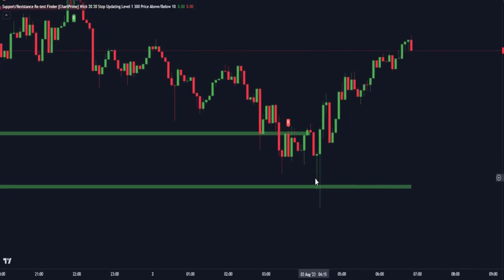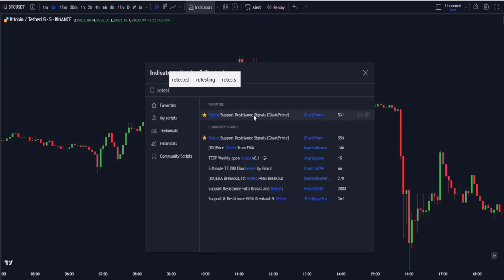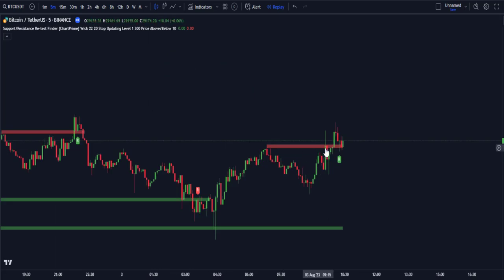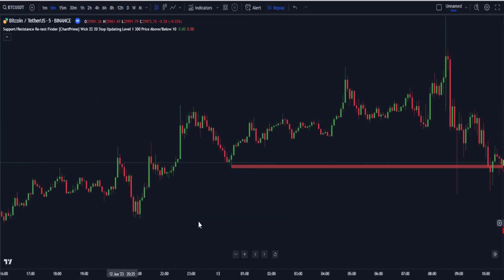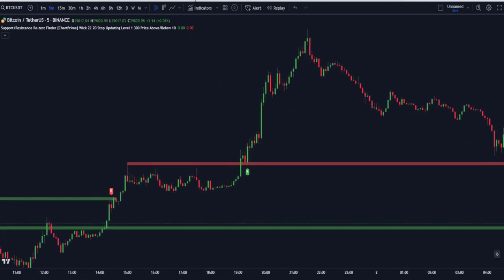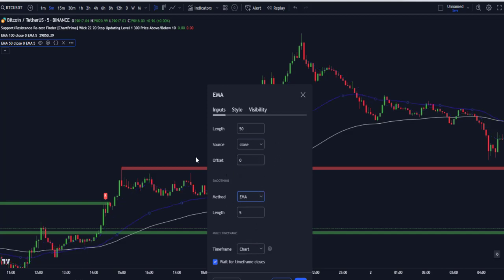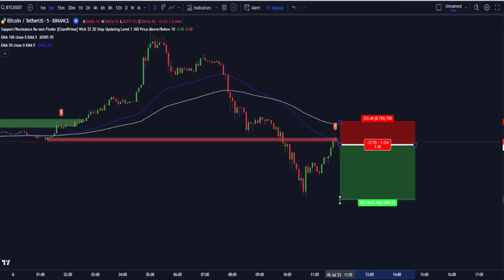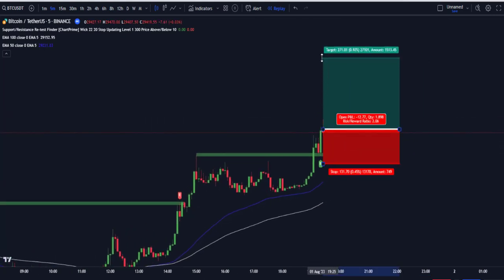This New AI Breakout Indicator Makes it Easy to Trade [Perfect Buy Sell Signals to the $MILLIONS]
This New AI Indicator Makes It EASY to Become RICH [Perfect Buy Sell Signals to the $MILLIONS]

🔰trusted,verified,accuracy
🔥 Start Following for FREE 🔥